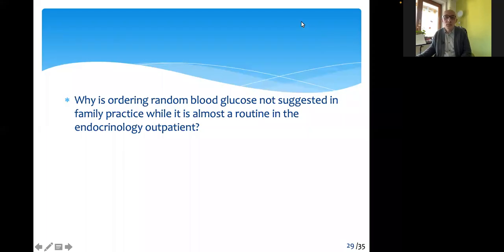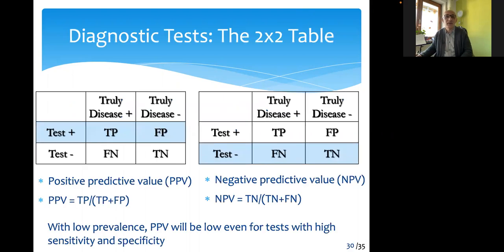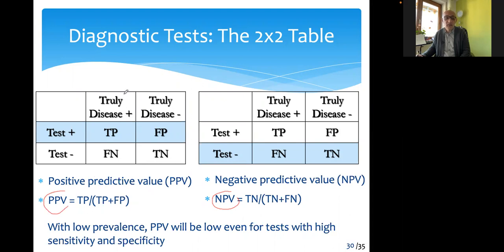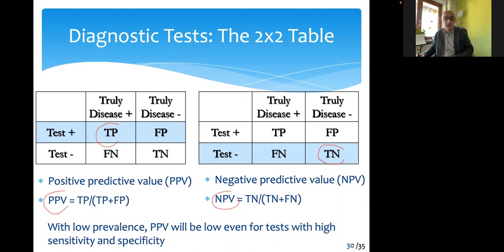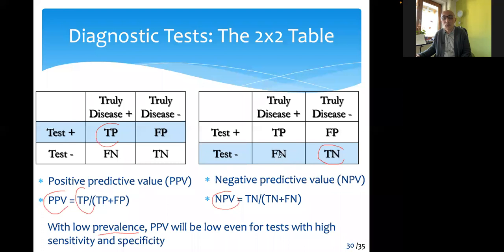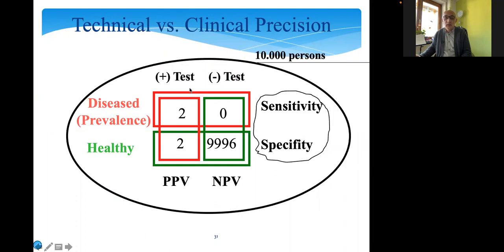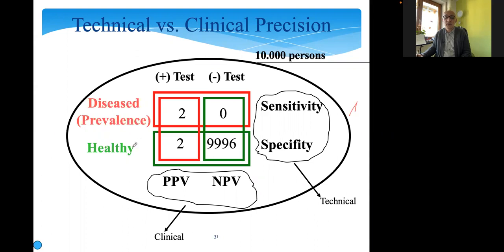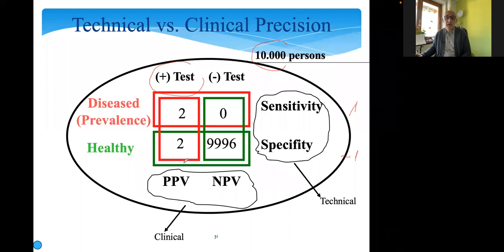T3 - 5 Positive Predictive Value (PPV) and Negative Predictive Vlaue (NPV)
EBM introduction to epidemiological terminology